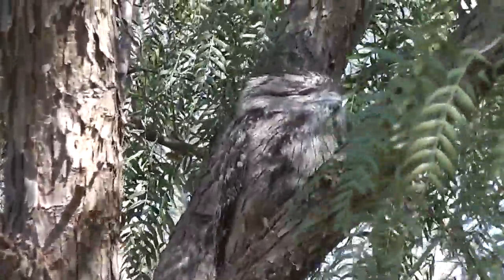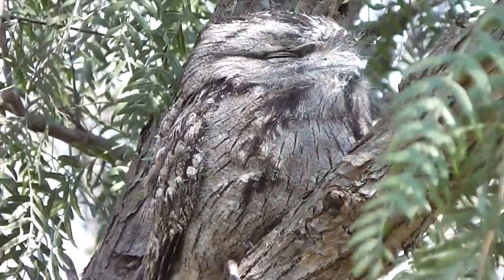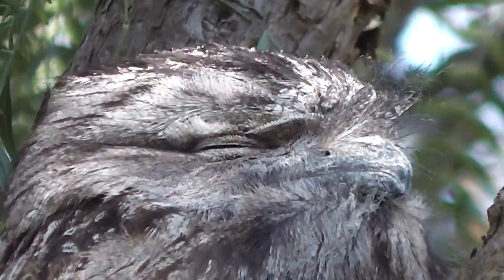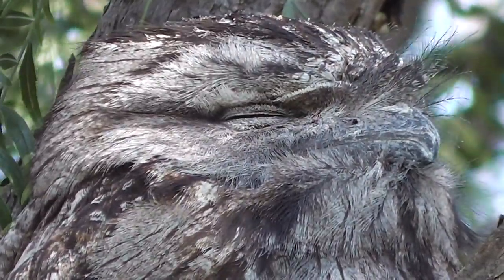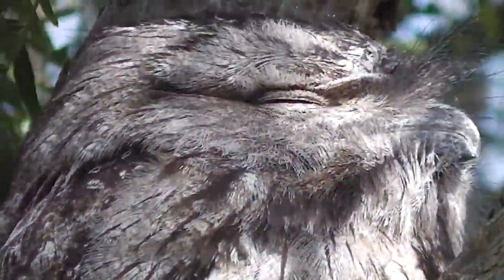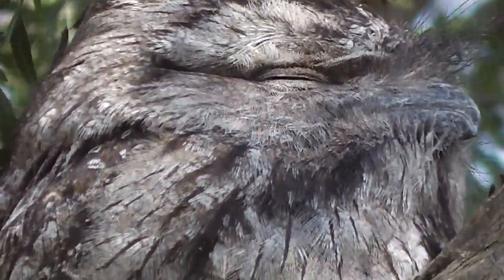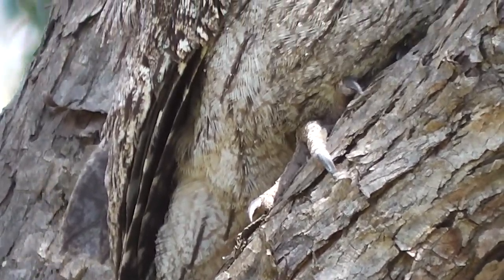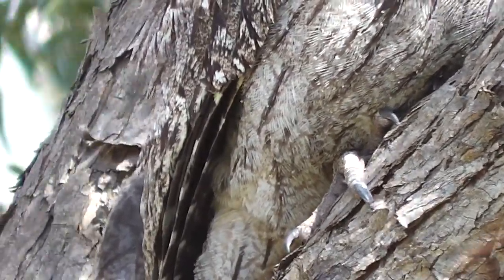Tawny Frogmouth (Part Three) (•▽•)ლ༼( ͡°╭͜ʖ╮͡ ͡°)༽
Well, I didn't know what this amazing and strange bird was, at first, sleeping in the middle of the day in our pepper tree; and so well camouflaged that it looked like a piece of bark. It didn't look quite like an owl; but I thought the curve on the end of its beak meant it was a butcherbird. (I am no ornithologist!) I wondered if it might be an ill bird; but, now, after a little research online, I have decided it is a (nocturnal) Tawny Frogmouth (Podargus strigoides) and, of course, as such, it is meant to be fast asleep in the daytime; and, yes, it's meant to look like a piece of tree branch, too! (And, no, I wouldn't have the foggiest which subspecies of Tawny Frogmouth it is!) I am glad to find out it was a nocturnal bird, merely asleep, and not a sickly bird dying a slow and miserable death.

(•▽•)ლ༼( ͡°╭͜ʖ╮͡ ͡°)༽ （⌒▽⌒）